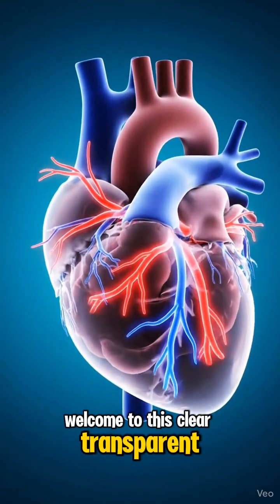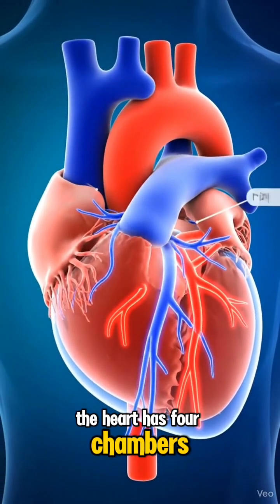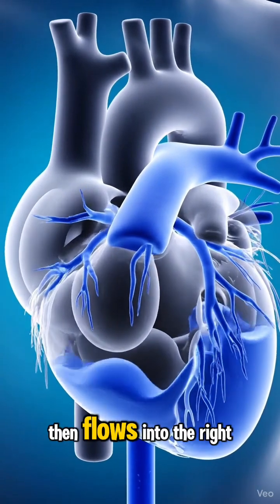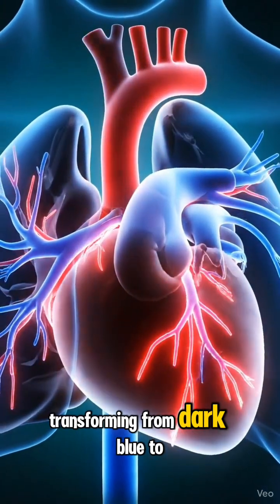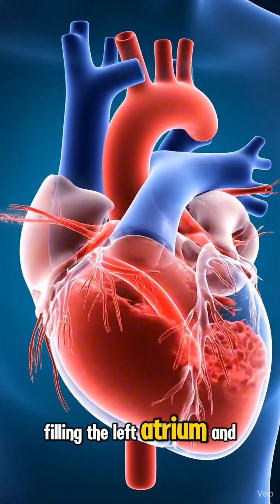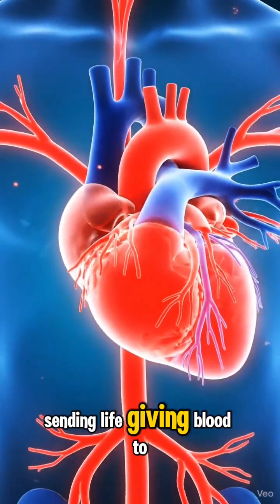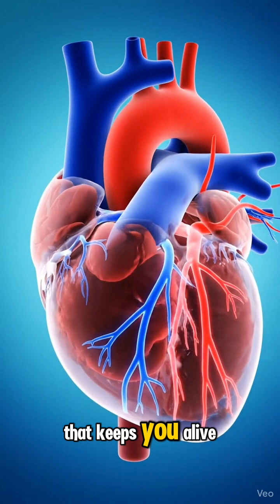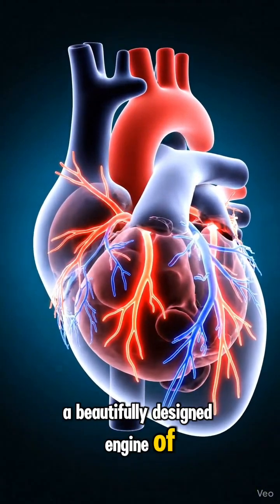anatomy of human heart 😨😲😯😮